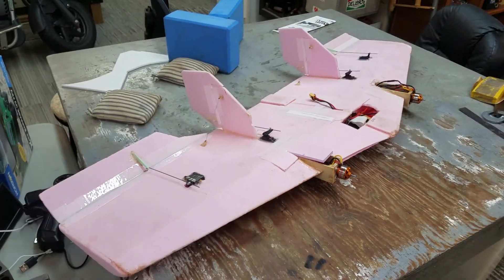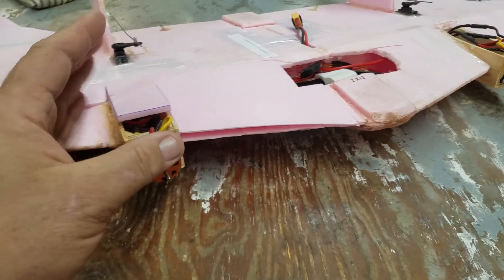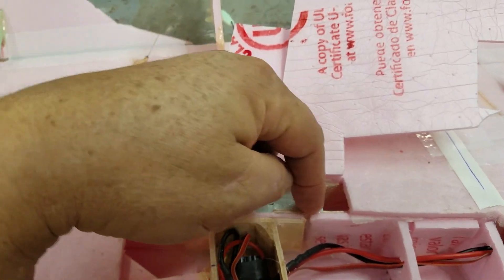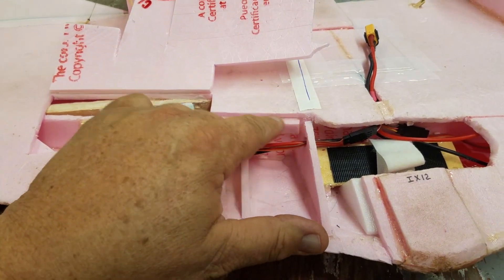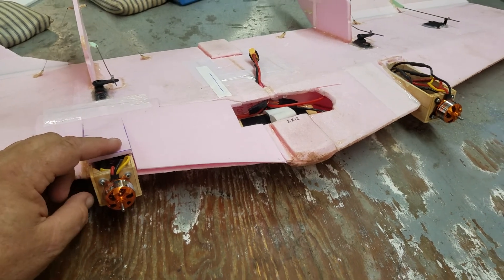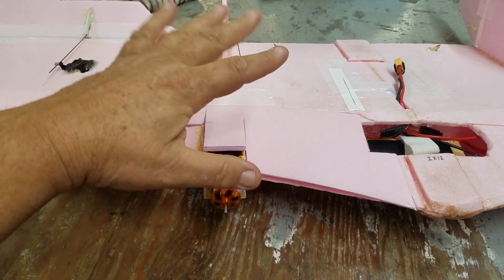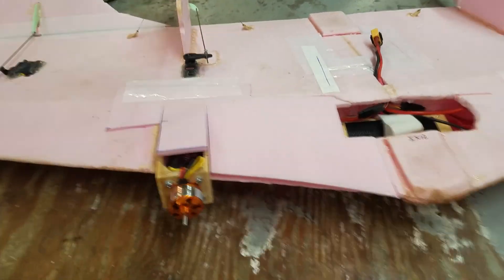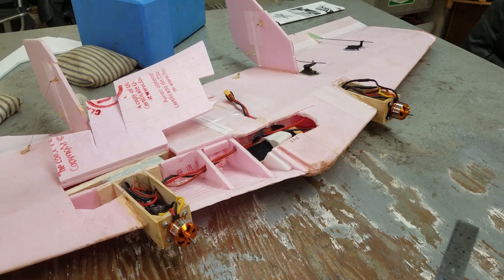April 22, 2020